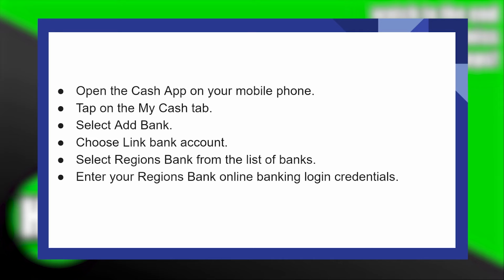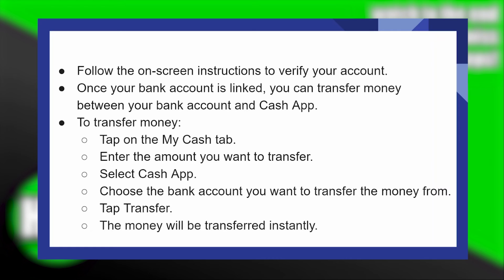TRANSFER MONEY FROM REGIONS BANK TO CASHAPP 2025! (FULL GUIDE)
Welcome to our comprehensive guide on transferring money seamlessly from Regions Bank to Cash App. In this video, we break down the process step-by-step to ensure a smooth and hassle-free experience.

0:00 INTRO
0:04 TUTORIAL